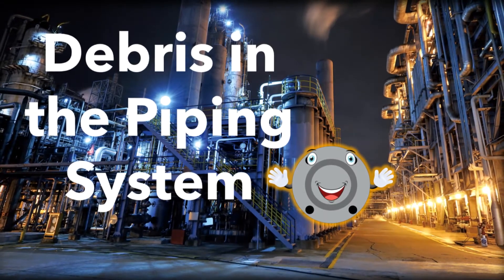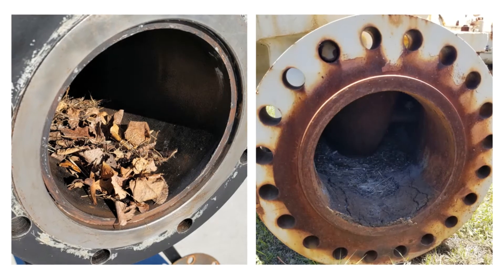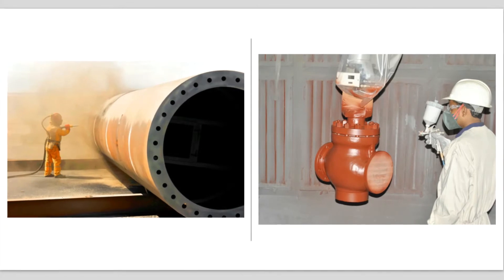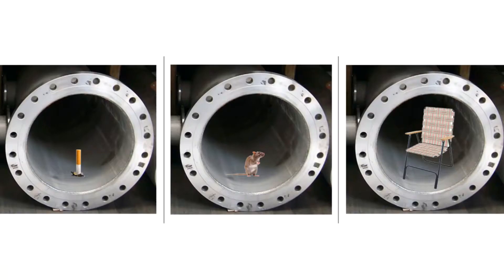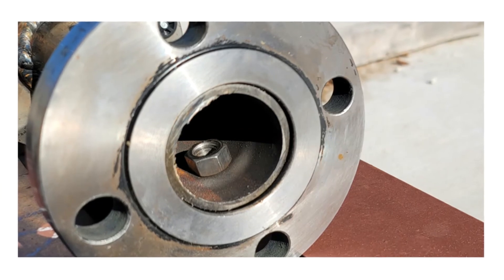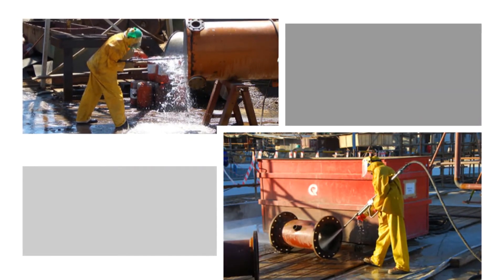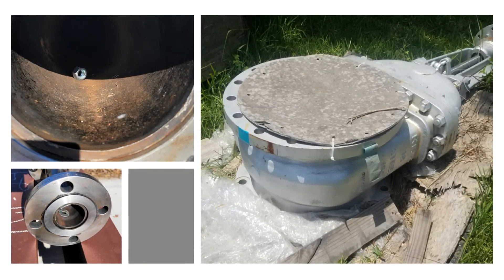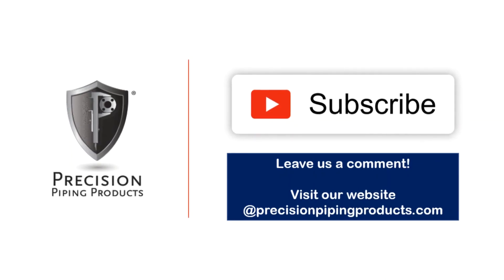Debris in the Piping System- Piping System Protection |Precision Piping Products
This is video #5 of our series discussing the importance and techniques of Piping System Protection and Preservation.Today we are going to walk through, why it is important to keep unwanted debris out of your piping system components.